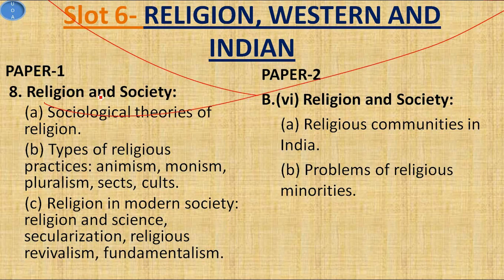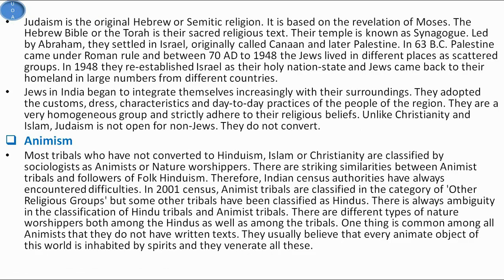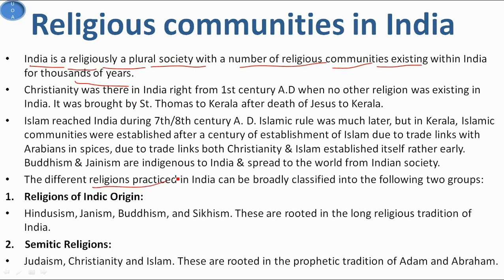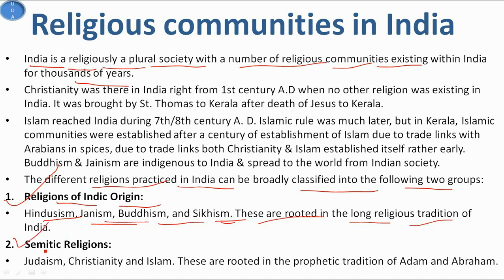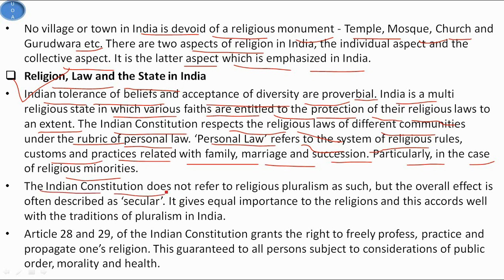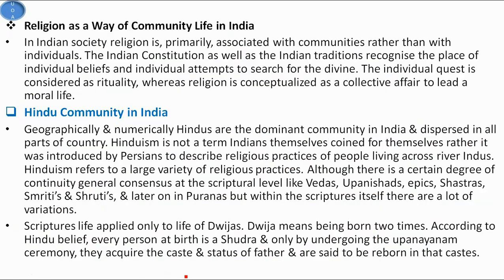Religious communities in India Sociology Optional UPSC CSE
Contribute if you think you ever gained from this project .
(And Big thanks to all those who have already contributed

This video covers the Religious communities in India Sociology Optional UPSC CSE and this video is meant for UPSC CSE Sociology Optional Subject.